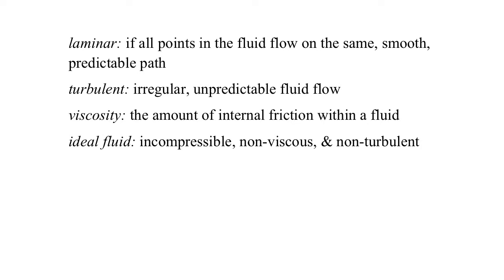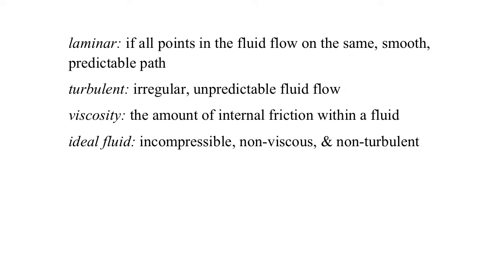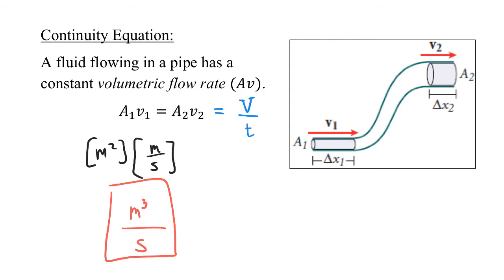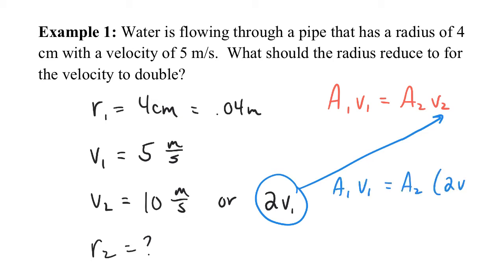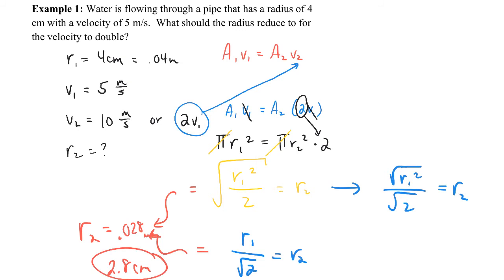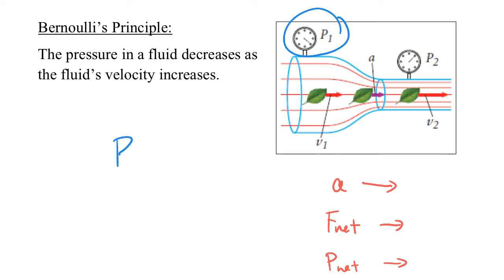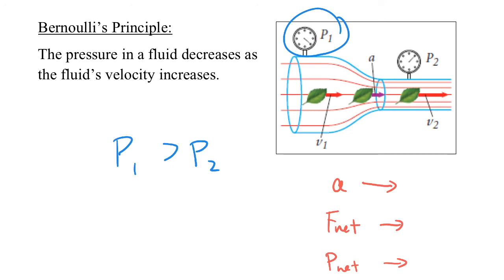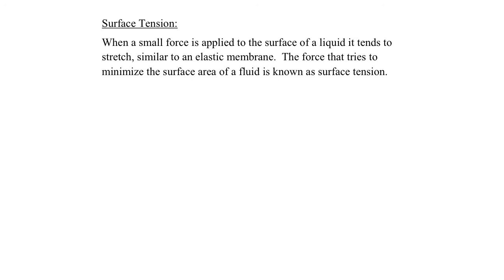12-3 - Fluids in Motion